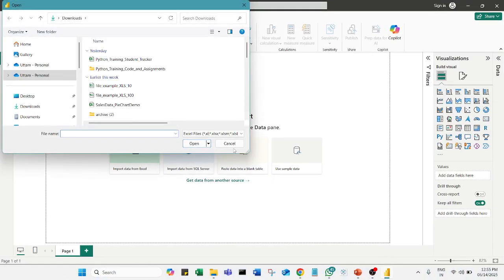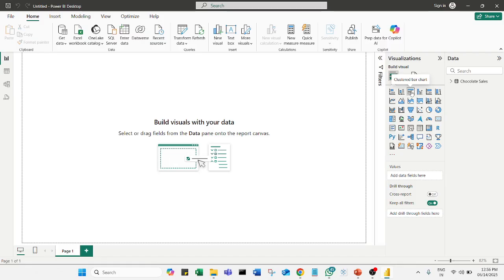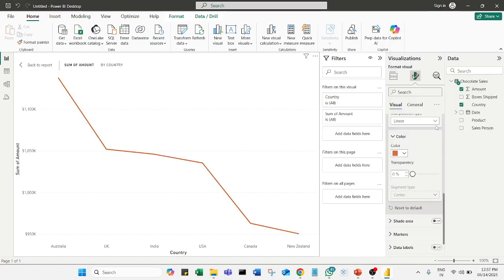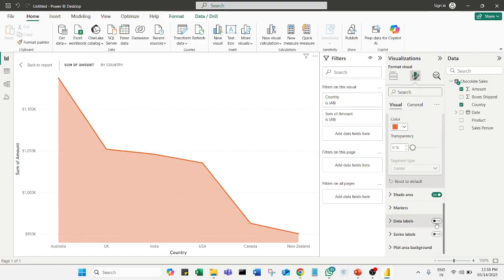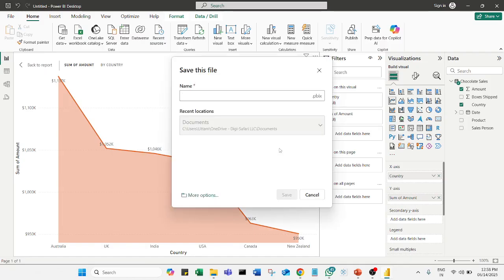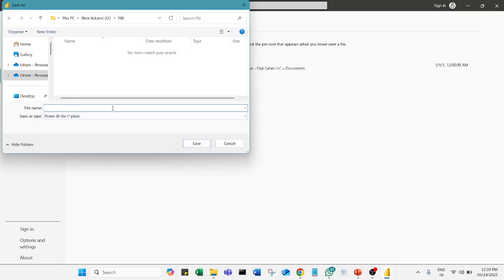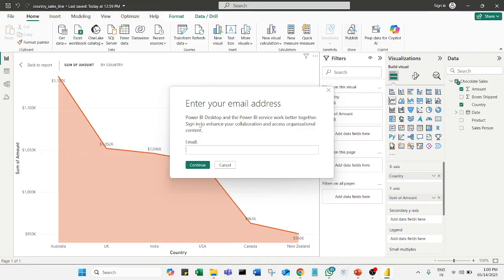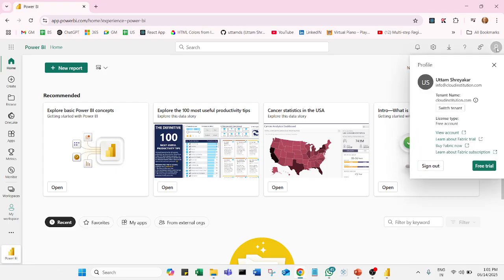Power Bi - 12 Save Report